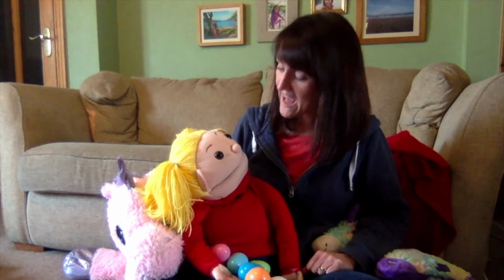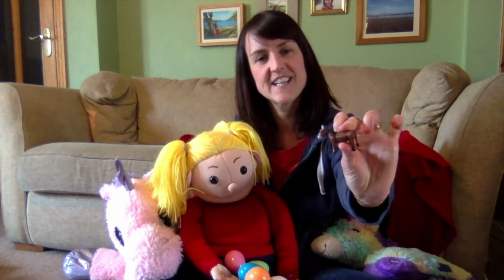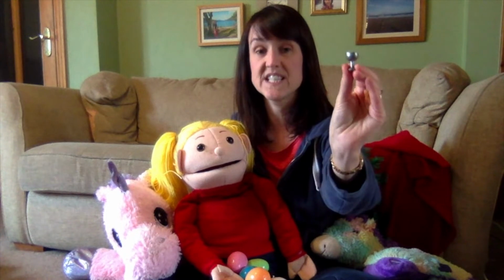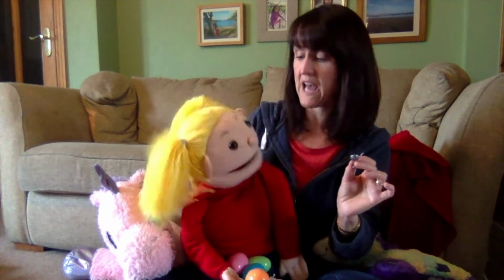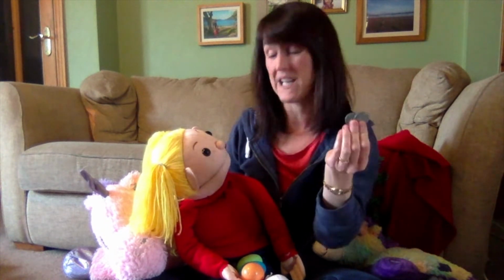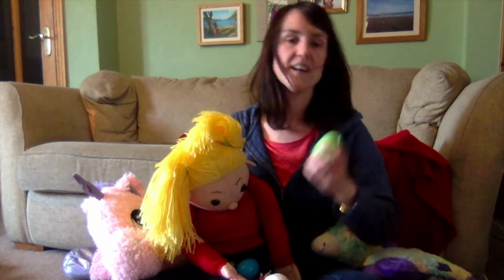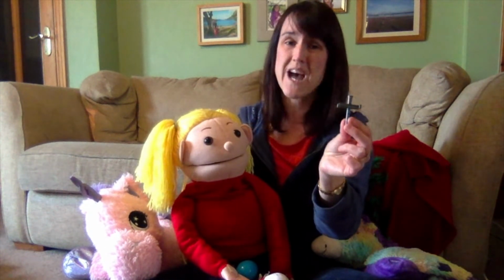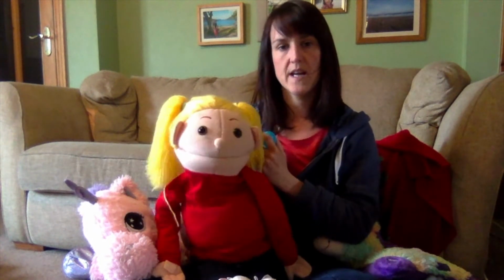GBC kids - Holy Week special (2) younger kids.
Lucy and Joanna discover more of the Easter story.